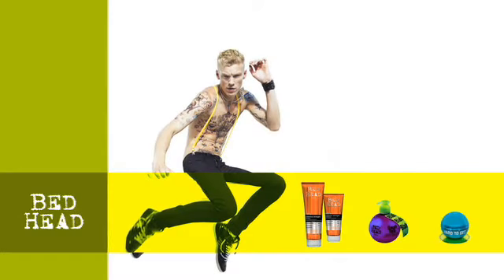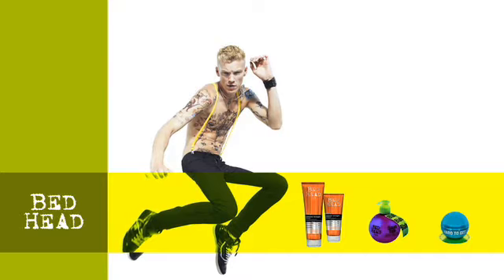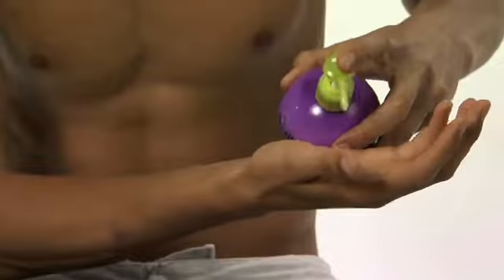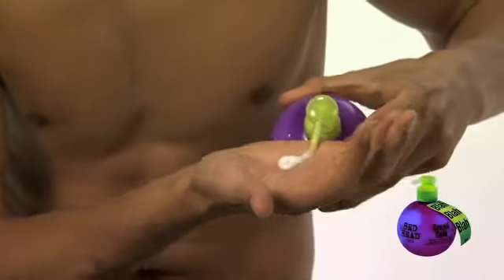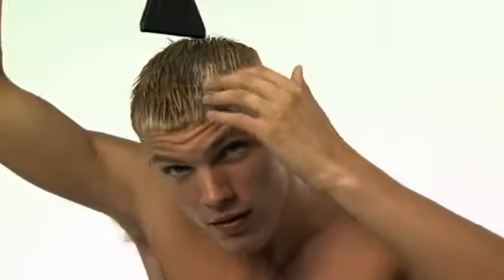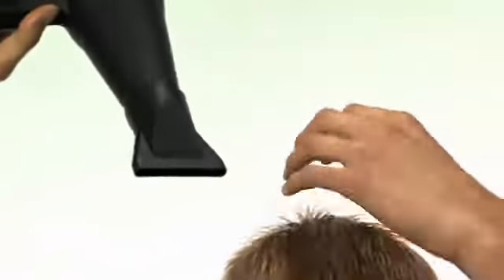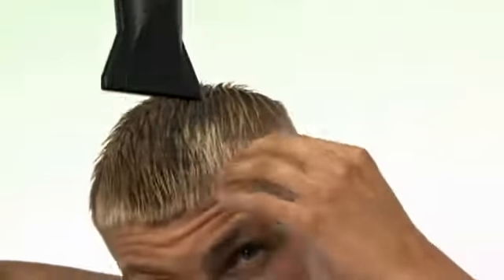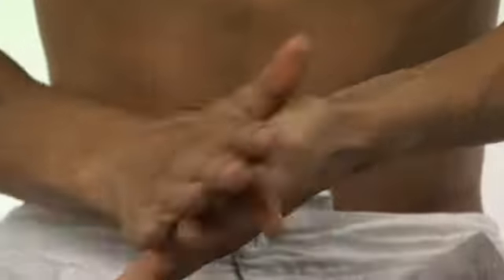TIGI Hairstyles Eddie - forHair.se